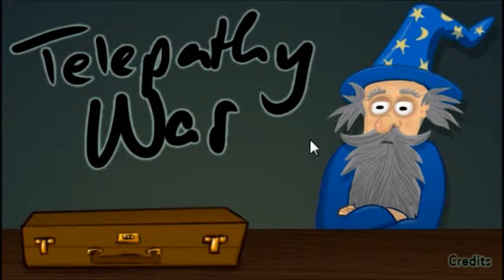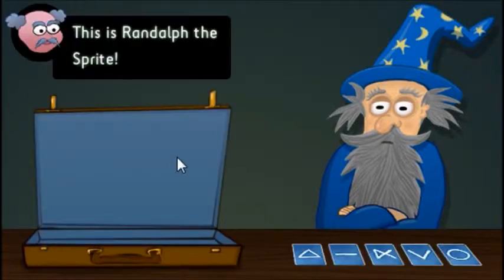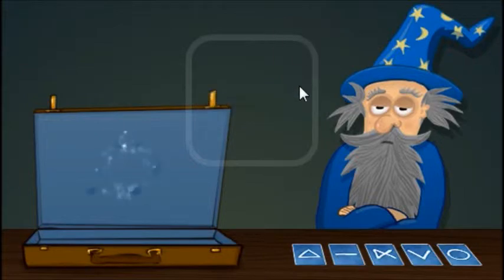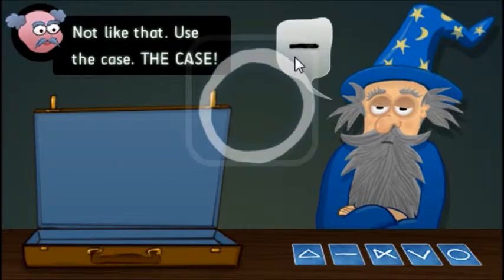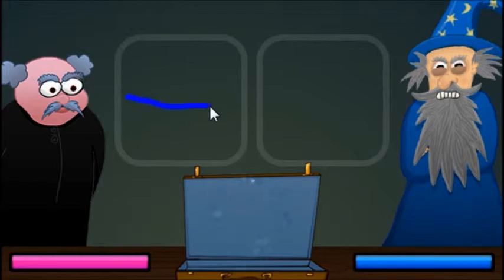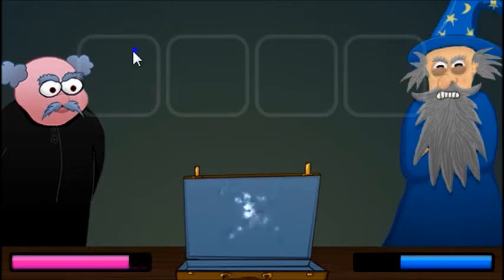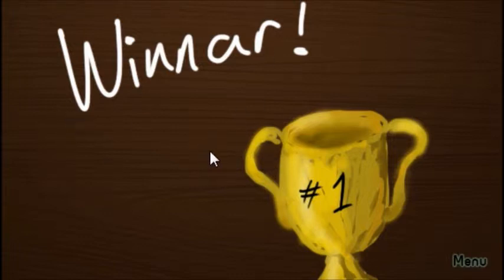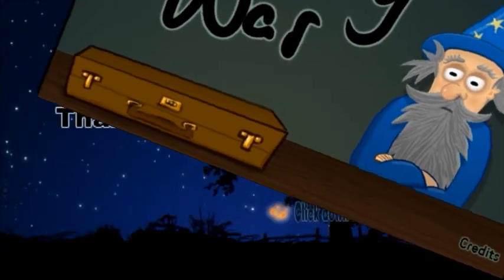Telepathy War - The Ultimate Psychic Battle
Use your mind to defeat your opponent!

This video was made with Pinnacle Studio 14 & Windows Movie Maker.

Video was captured with Bandicam.